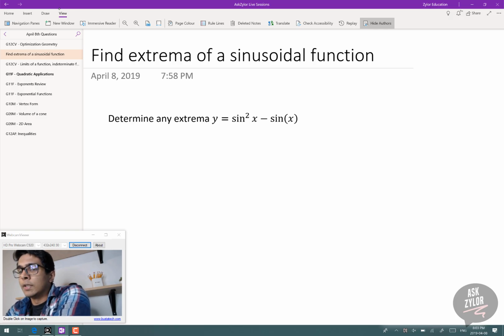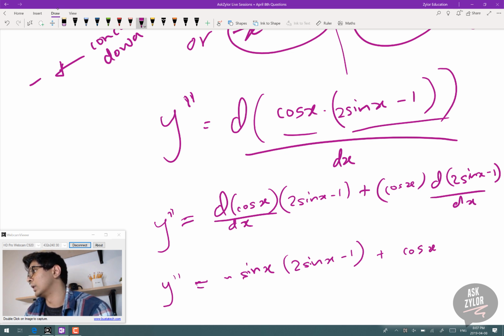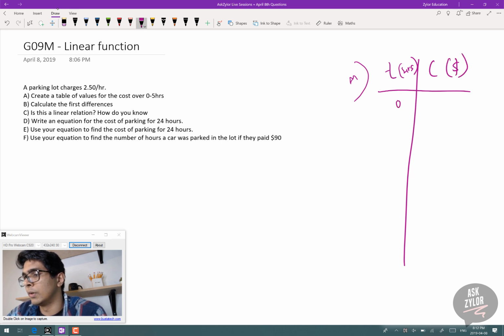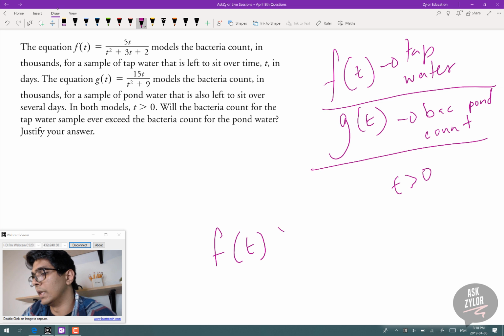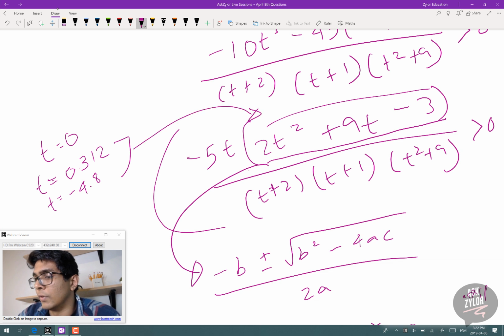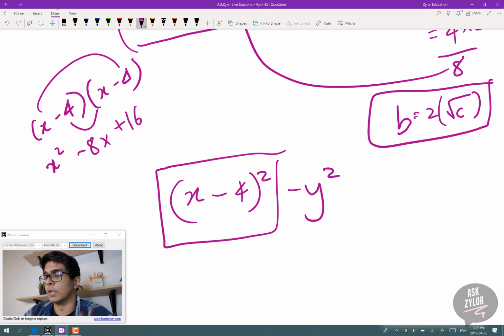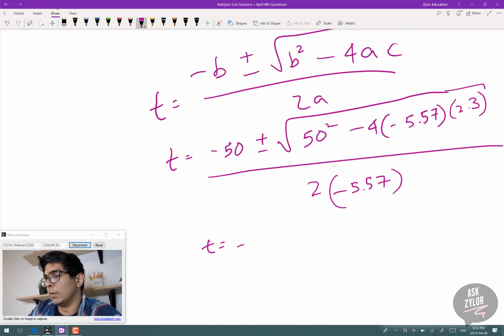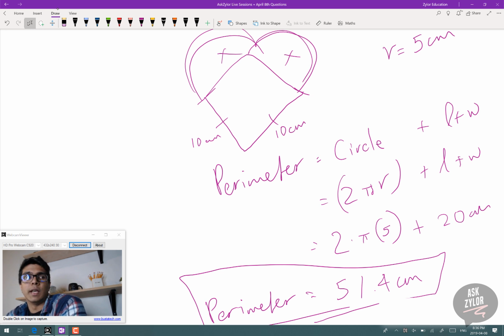[April 8th] Ask Zylor Live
00:00:06 Question 1 - G12CV, Extrema of a sinusoidal function
00:08:32 Question 2 - G09M, Linear equations application problem
00:12:14 Question 3 - G12AF, inequalities application problem
00:20:13 Question 4 - G10M, Factoring
00:24:18 Question 5 - G10M, Quadratic formula
00:27:20 Question 6 - G09M, Area of a complex 2D shape